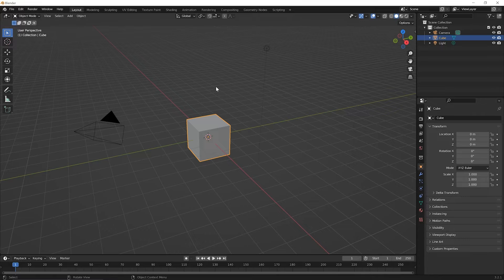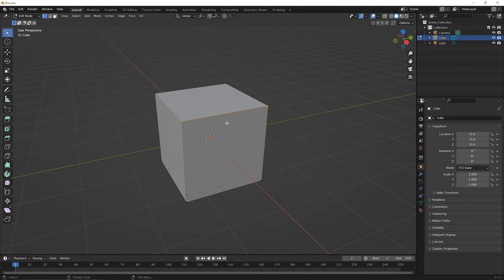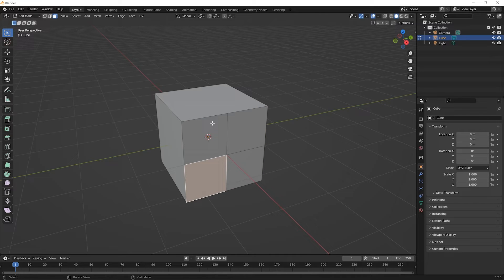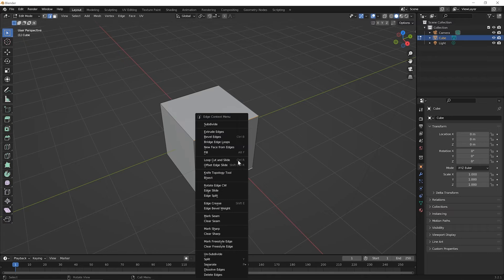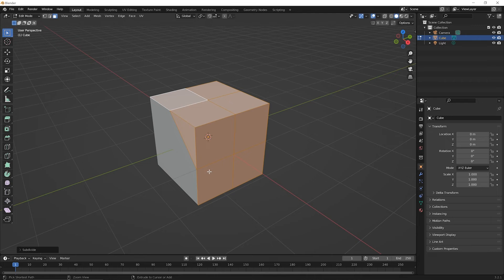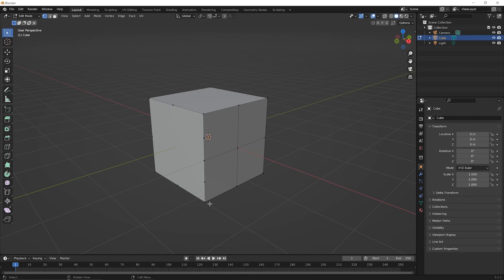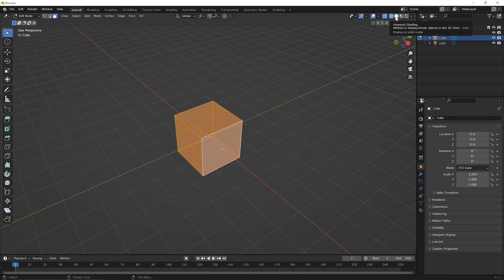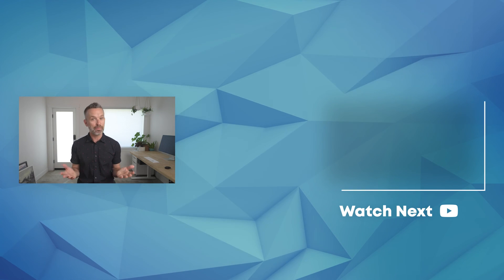Blender Beginner Tutorial – Subdivide Edges and Faces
Serious about learning Blender? For a limited time, we’re offering our course, The Complete Intro to Blender, for free right here on YouTube, and in this lesson, we cover how to subdivide edges and faces.